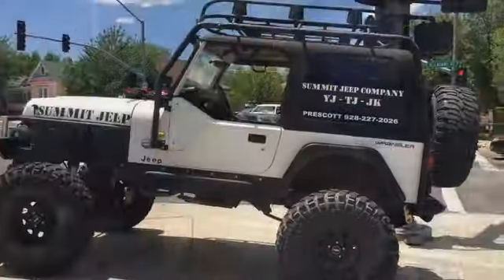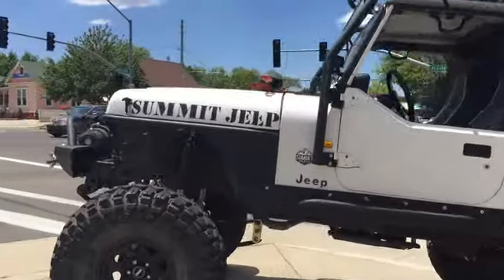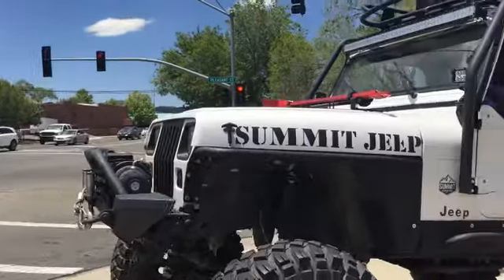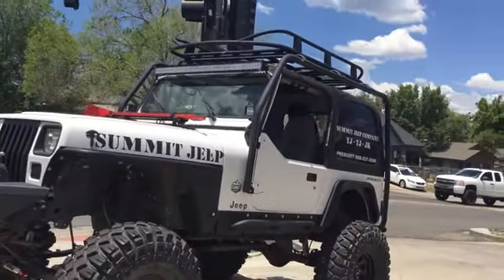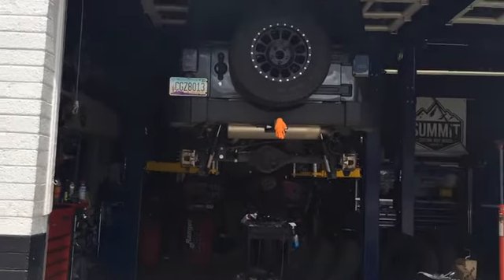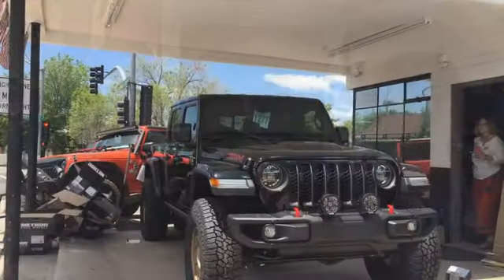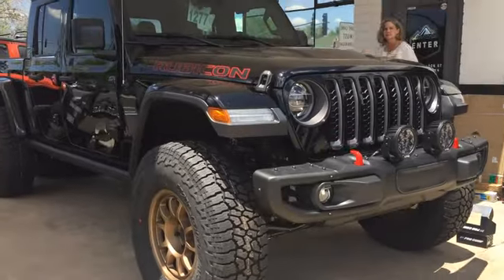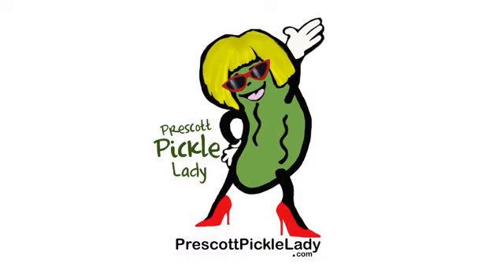Outside the Lines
WEEKLY WINE DOWN: Flavors of Single
Take a moment to uncork and catch up with what's going on in Prescott, AZ - in real estate... and life in general.